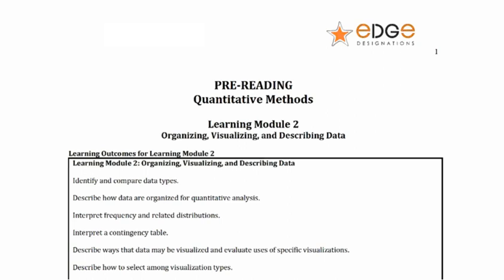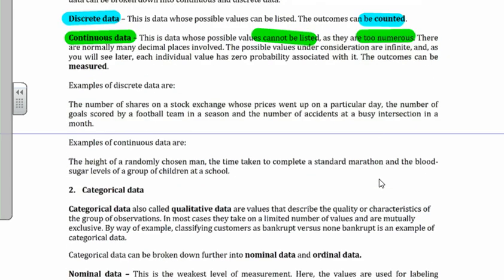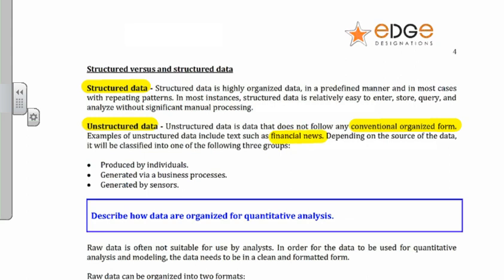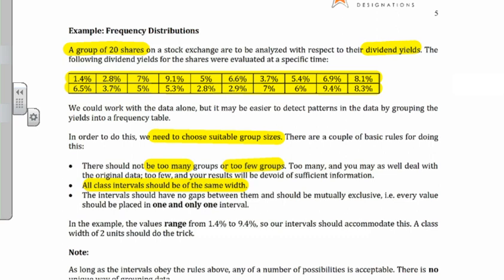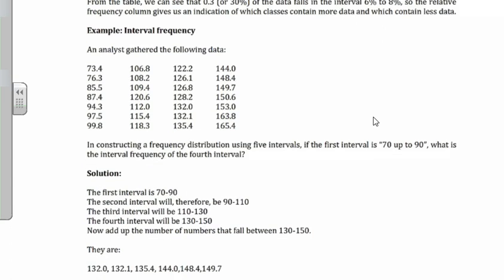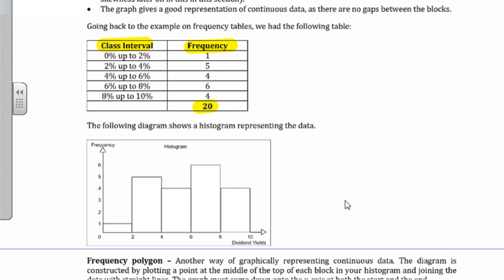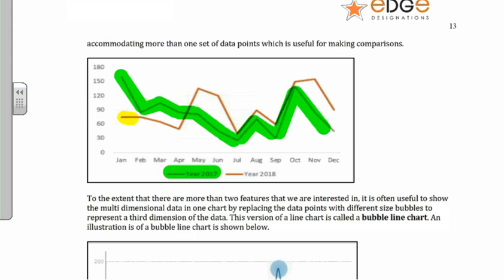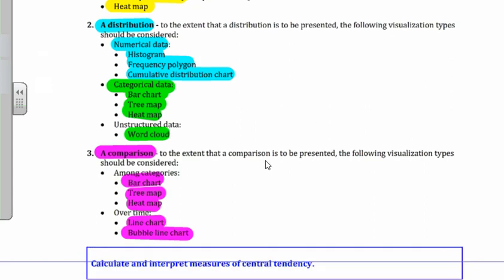Quants - Pre-read - LM 2 - Edge - Video 1